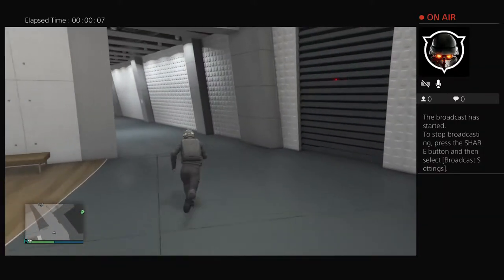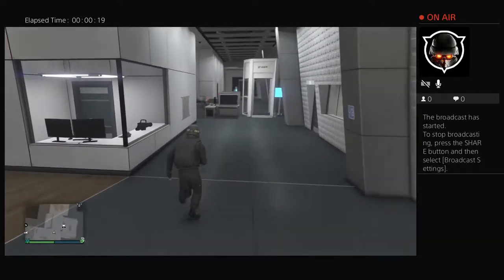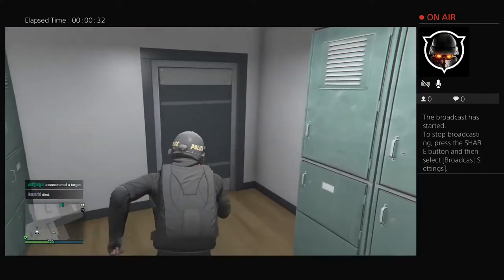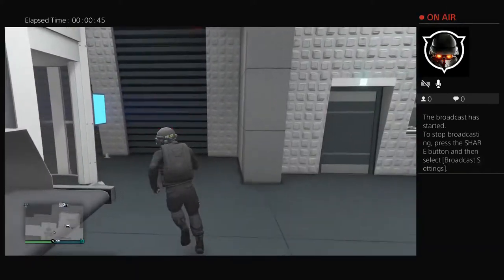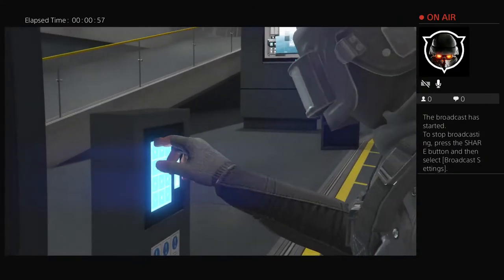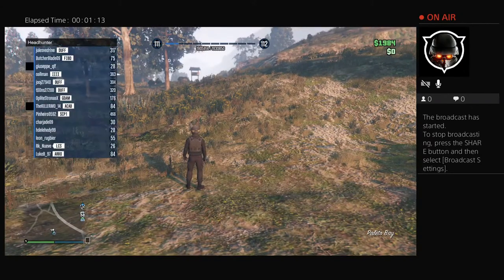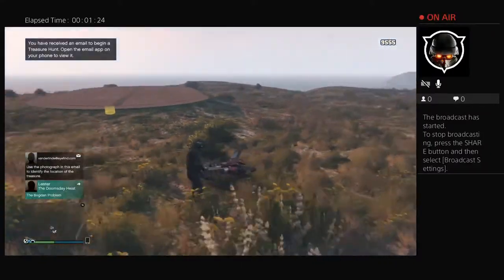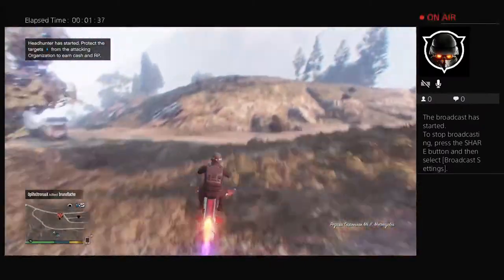How to get the minigun for free in gta 5 online